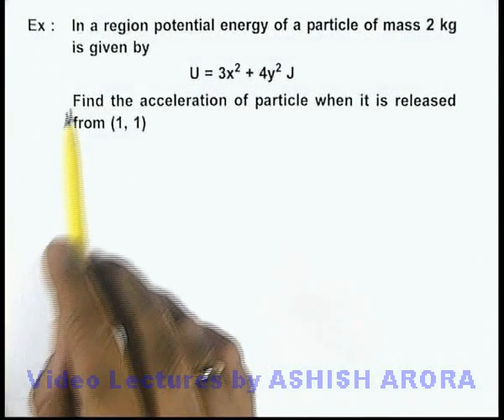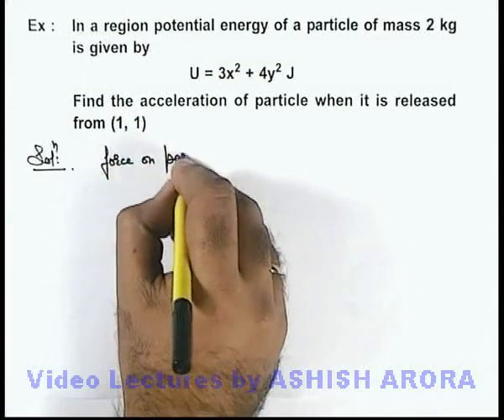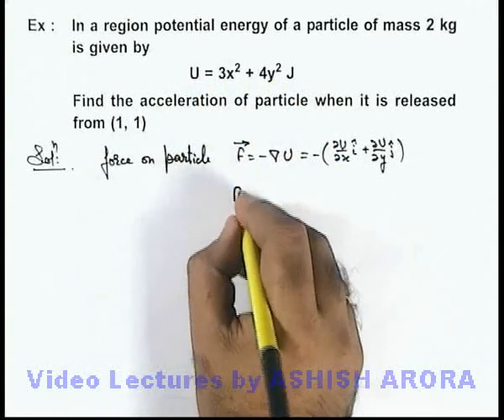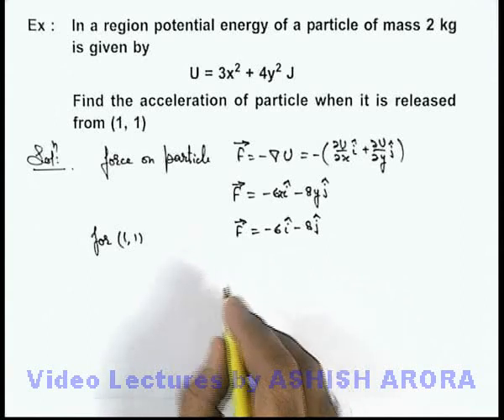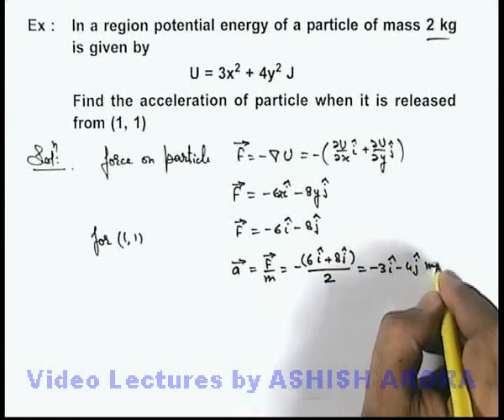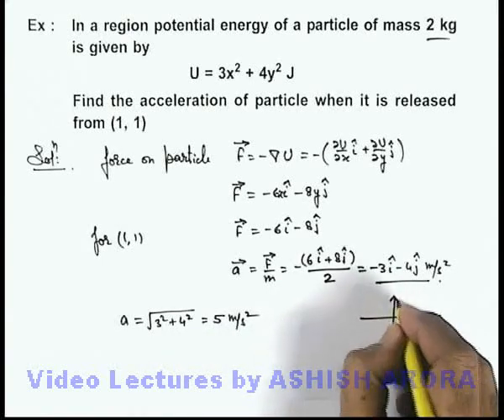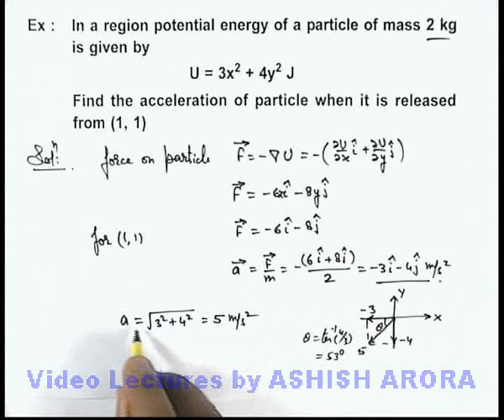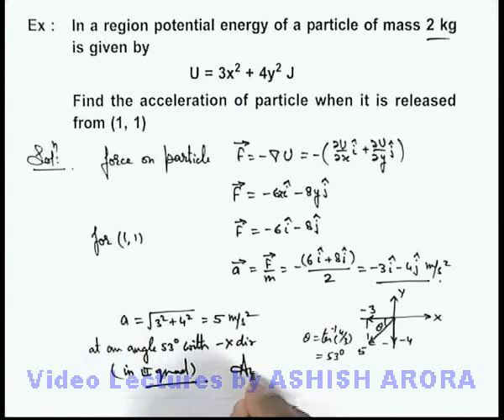Class 11 Physics | Work Energy Power | #11 Solved Example-4 on Work Energy Power | For JEE & NEET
PG Concept Video | Work Energy Power | Solved Example-4 on Work Energy Power by Ashish Arora